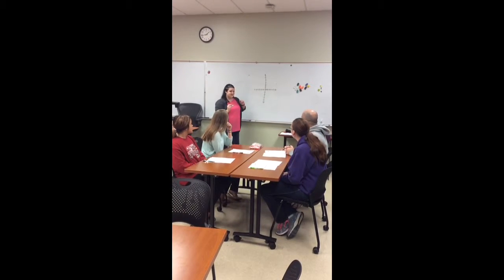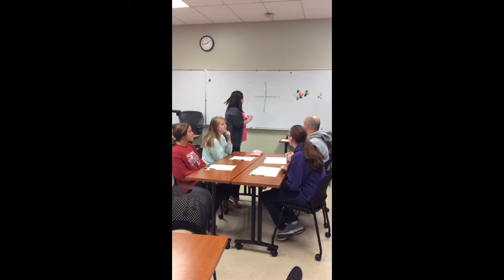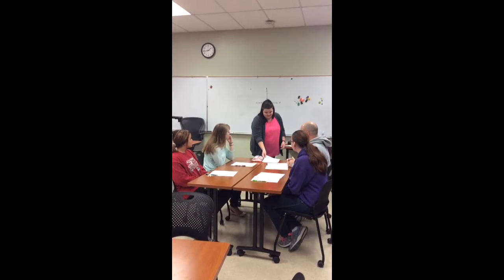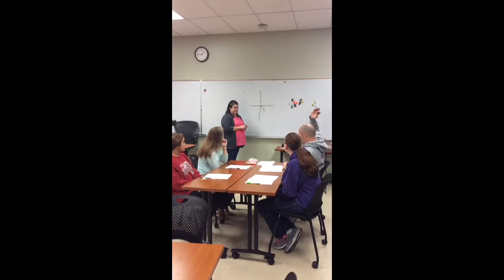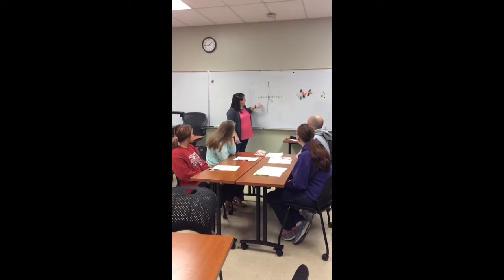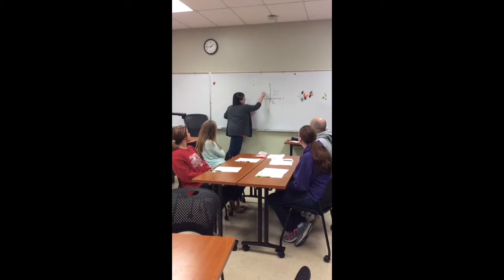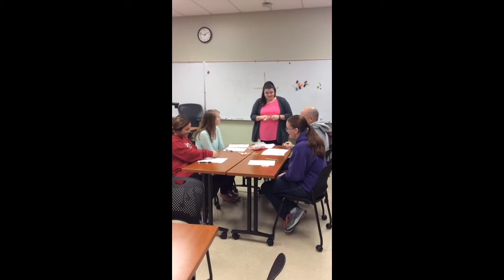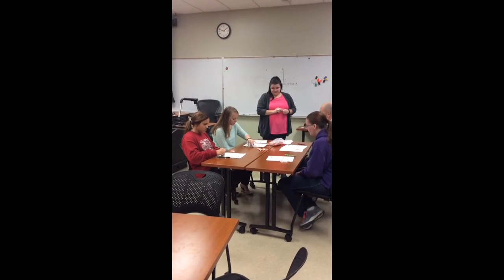EDEL 320: Micro Teach